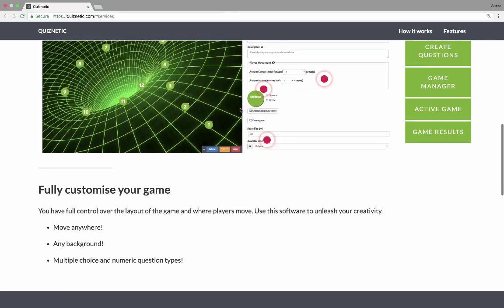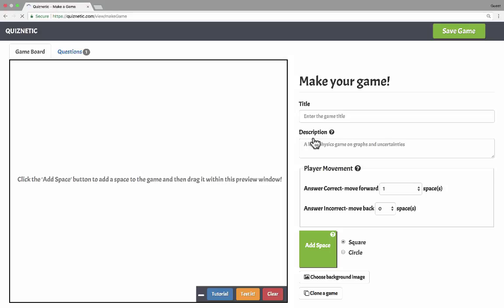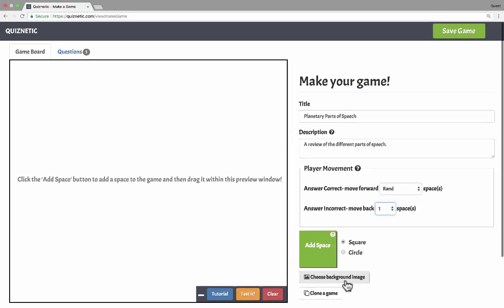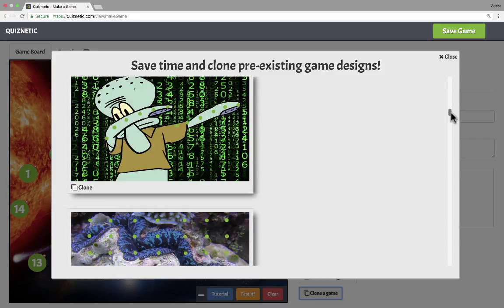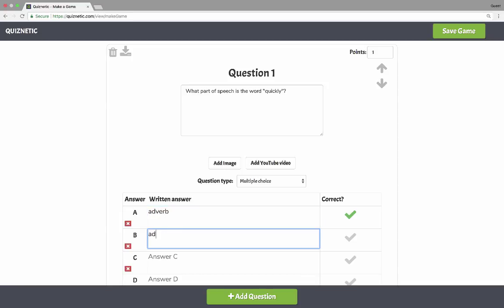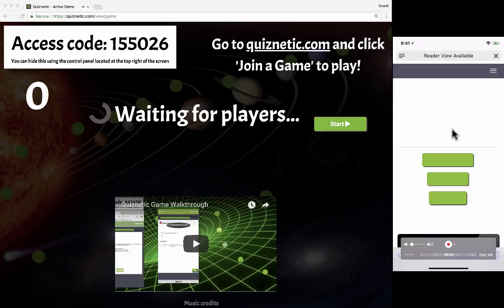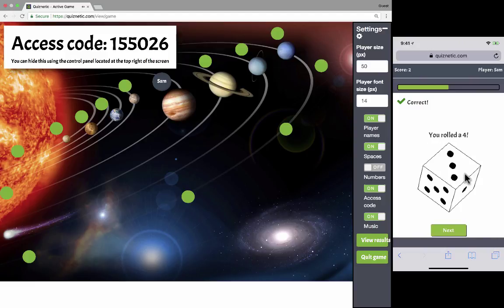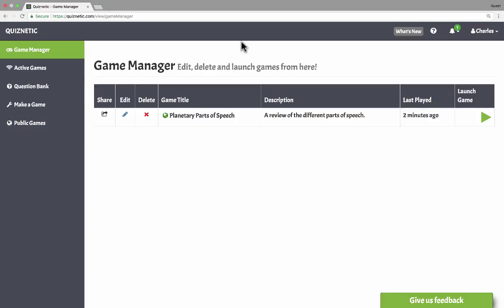Quiznetic Tutorial - Formative Assessment Tool and Game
Learn how to use Quiznetic to play formative assessment board games with your students.  Quiznetic gets students racing to answer your questions as they race around a game-board created by the teacher.  Quiznetic is useful for game-based learning as well as for formative assessment.